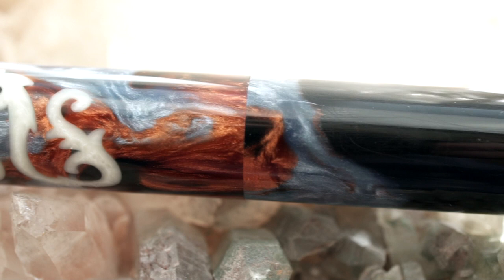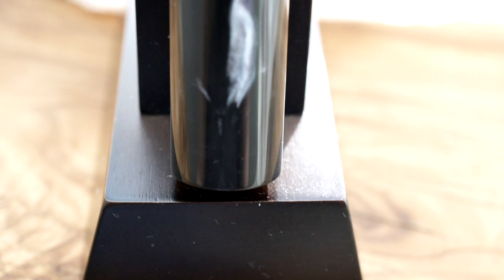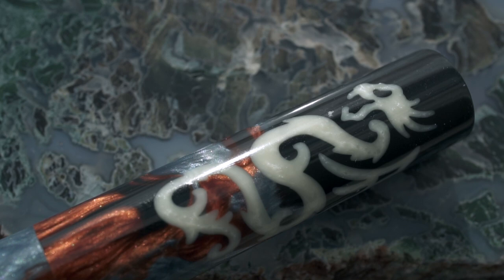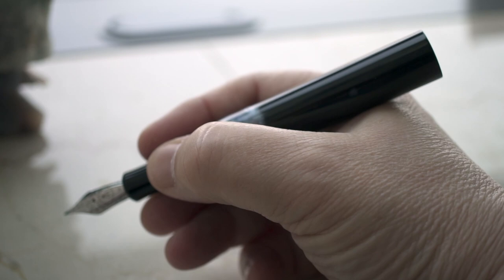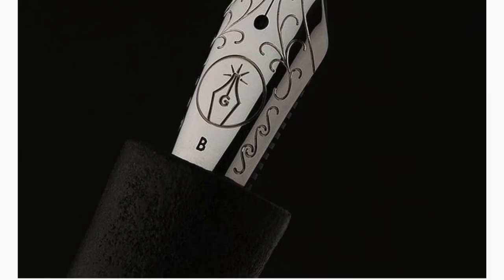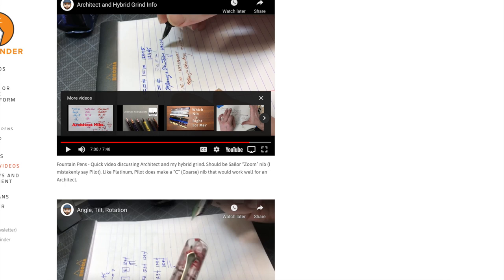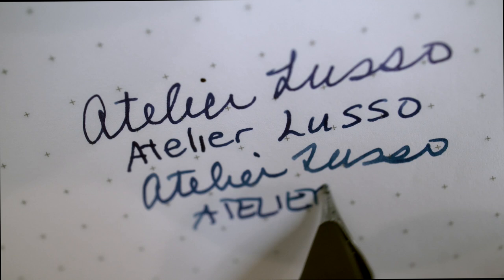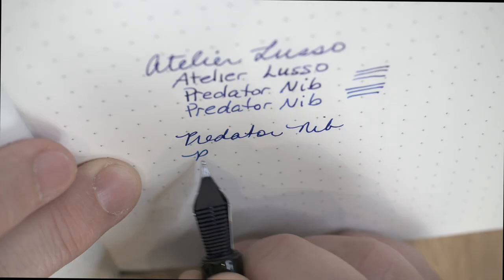Bacas Hybrid Predator Nib on an Atelier Lusso Dragon!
The pen turner Atelier Lusso has a special pen that has a dragon on it, and this one is paired with a Predator nib from the Nib Grinder.

00:00 - Atelier Lusso Dragon Andromeda
01:21 - Jeff Powell Wyvern Dragon
02:56 - Rickshaw sleeve
03:23 - Lussopens.com
04:16 - Compared to other pens
05:23 - Predator Hybrid Nib
06:41 - NibGrinder.com
08:02 - Writing sample